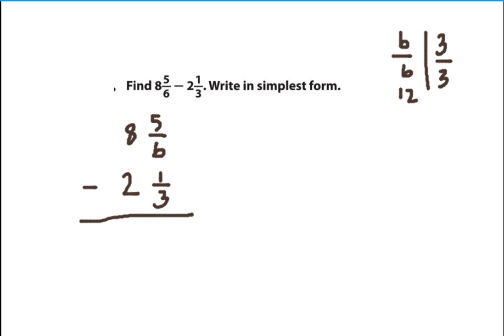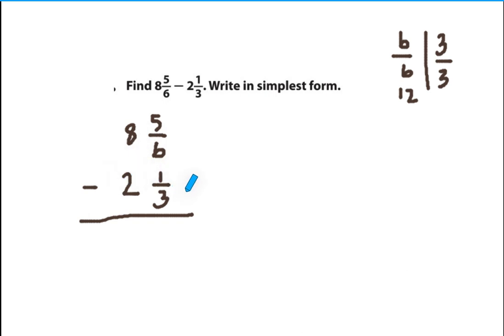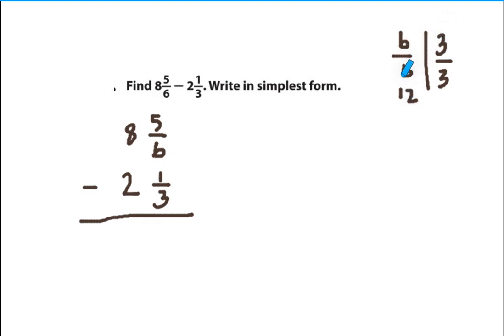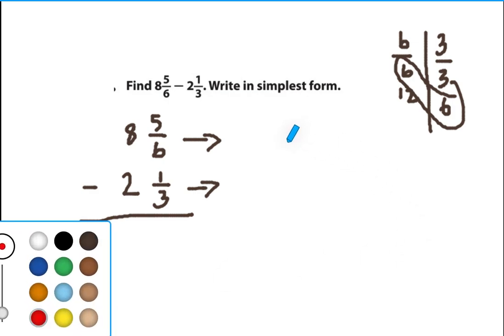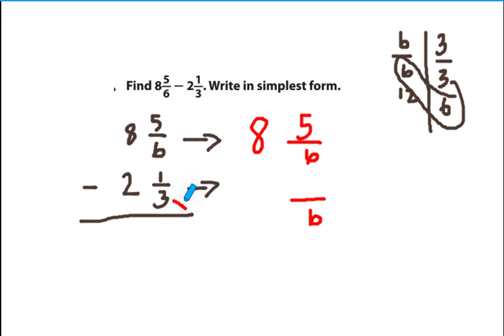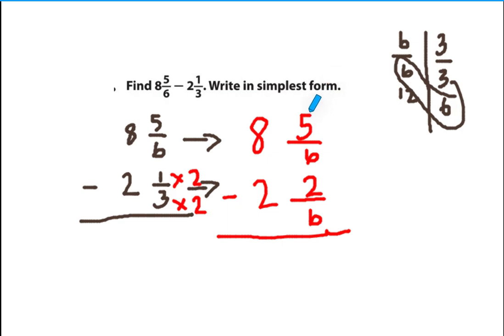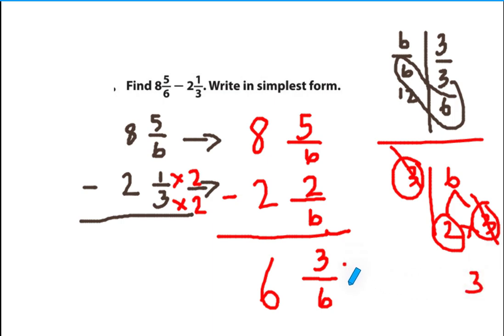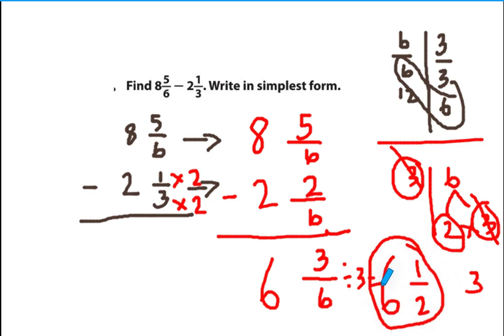add:subtract mixed numbers ex 2